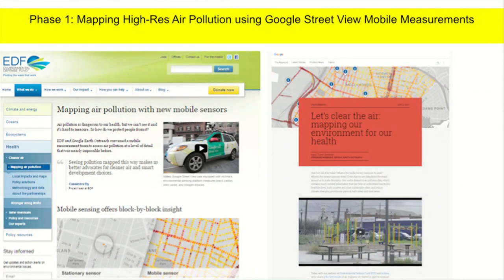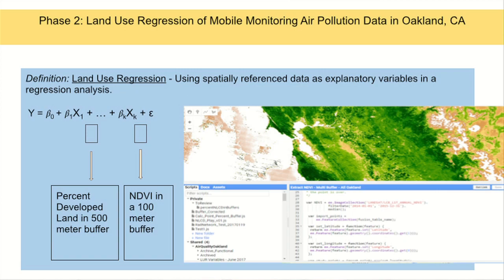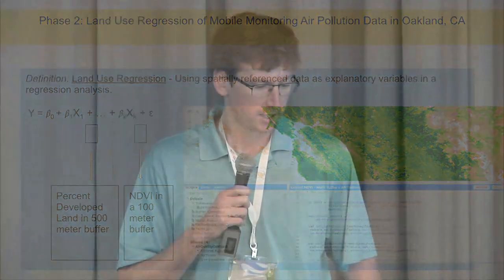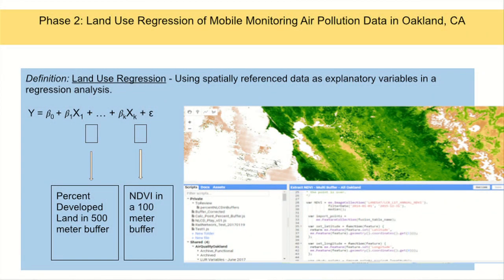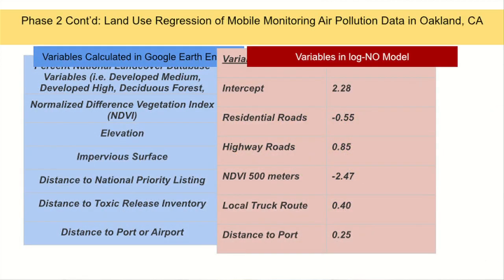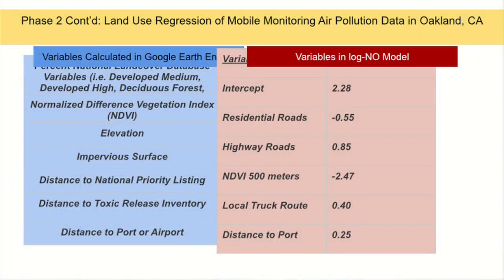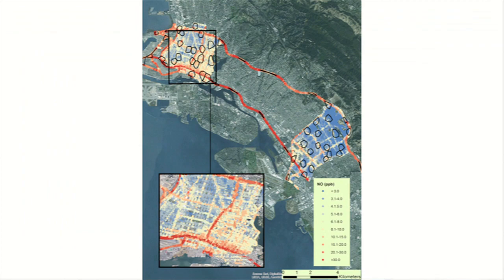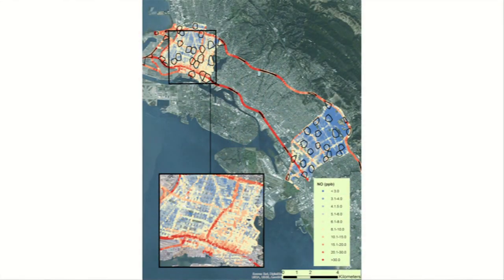Earth Engine User Summit 2017: Kyle Messier, University of Texas at Austin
Land Use Regression of Spatially High-Resolution Air Pollution Data